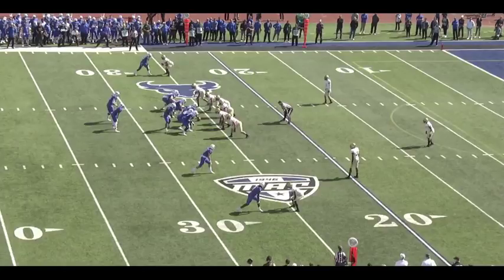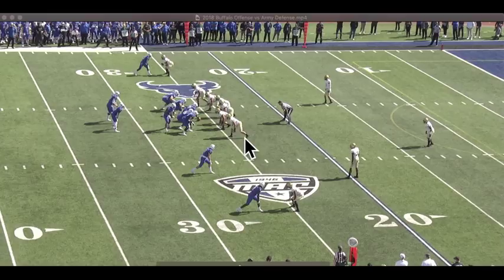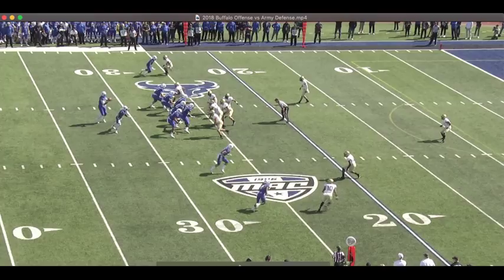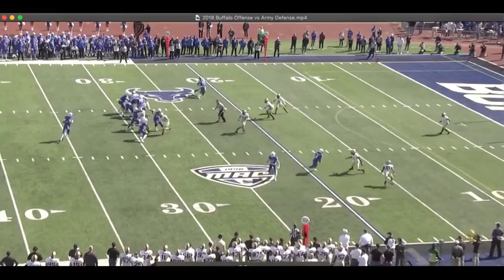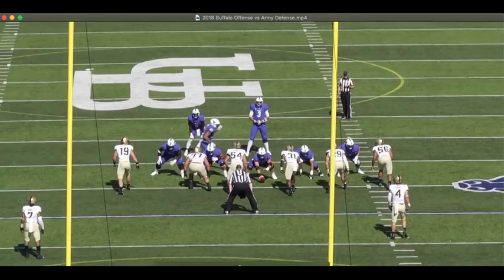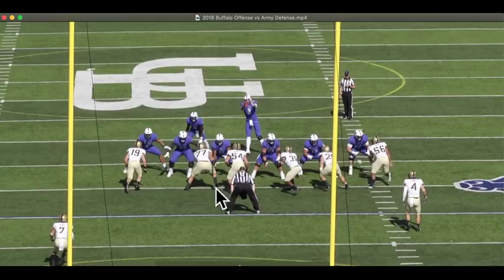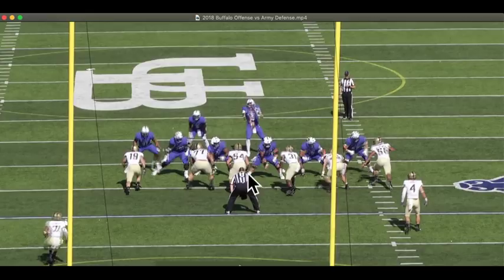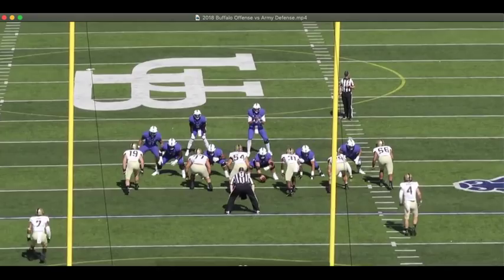Jay Bateman's Defense 2 - Third Down Disguise (Army at Buffalo 2018)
Third down is when the fun begins for Jay Bateman's defense. In this clip, we see another example of the defense showing one thing and doing something else at the snap, suckering the offense into exactly what they want them to do.

The last guy holding the chalk is going to win more often than not, and this play gives an example of how Bateman finds ways to hold onto the chalk just a little longer.